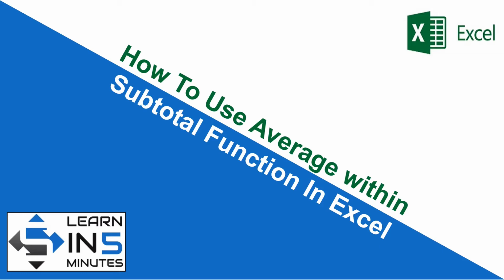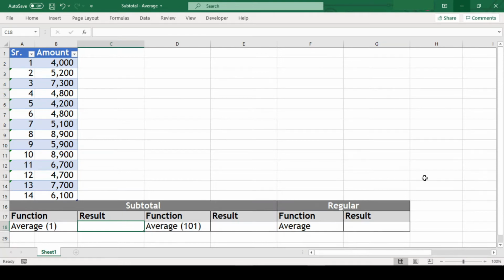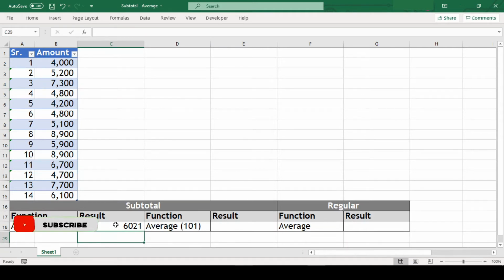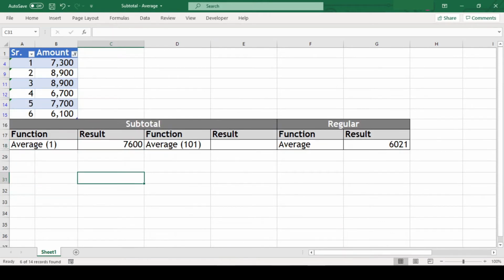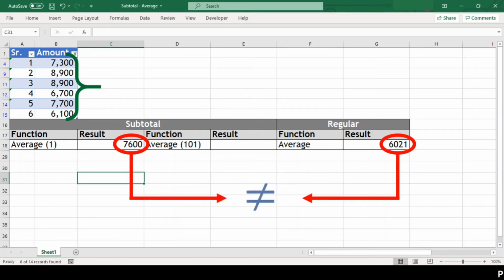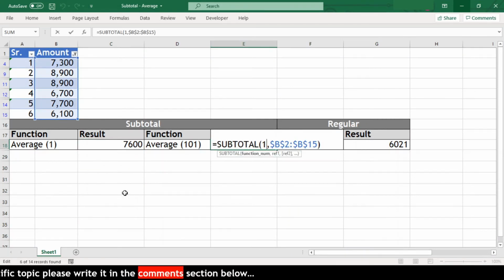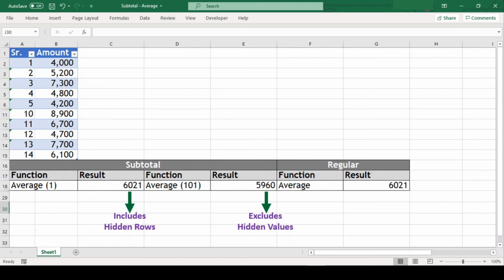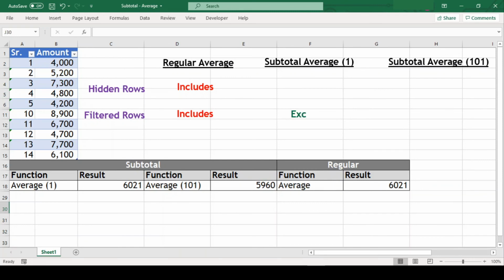How to use Average within Subtotal Function in Microsoft Excel | Learn in 5 Minutes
In this tutorial you will learn how to use average within subtotal function in Microsoft Excel